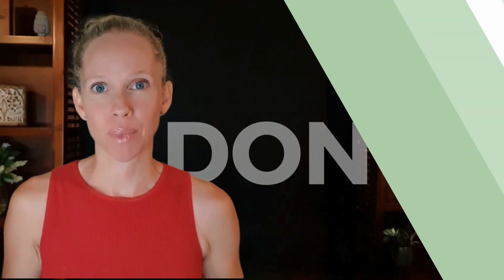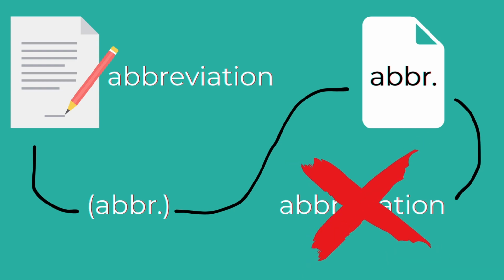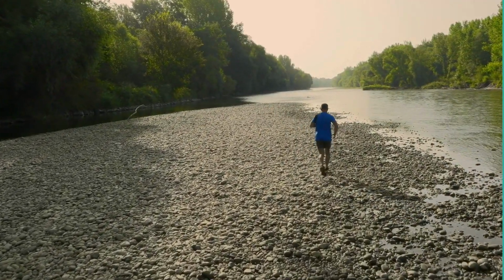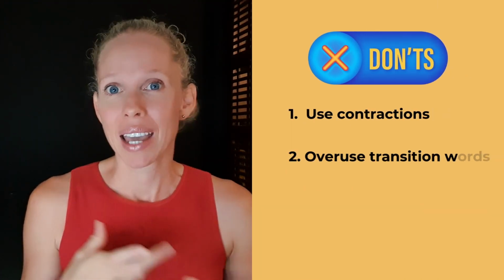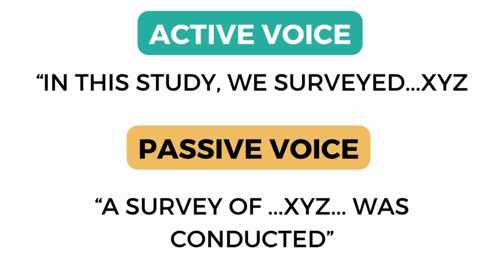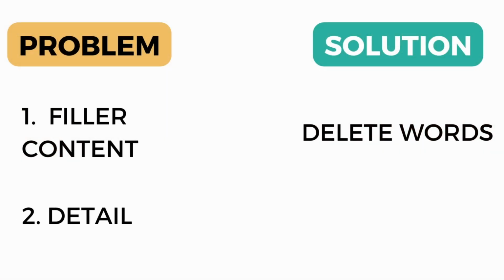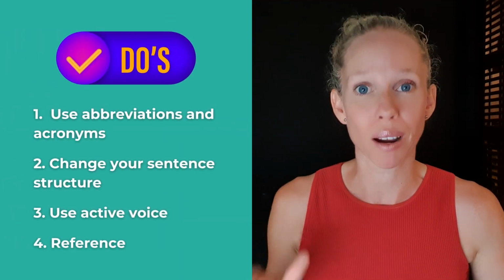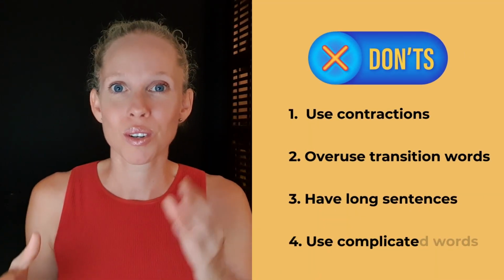The ULTIMATE Guide To Writing At University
Struggling to know how to write at University? In this video, I share with you all the Do's and Don'ts of academic writing, so you can now exactly what to write (and what to delete). These rules apply to undergraduate assessments, postgraduate projects and research papers.

Writing at University is vastly different to writing at school - but everything you need to know is right here.

Playlist: Write Like A Pro